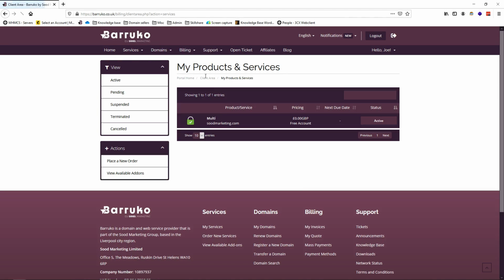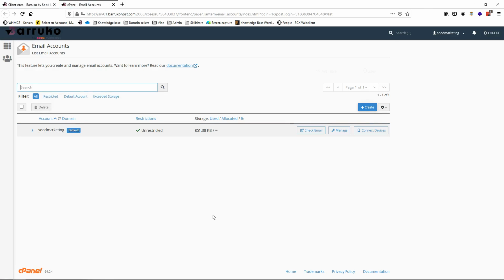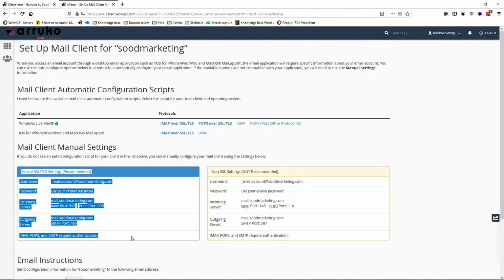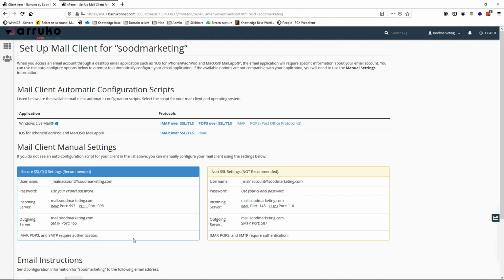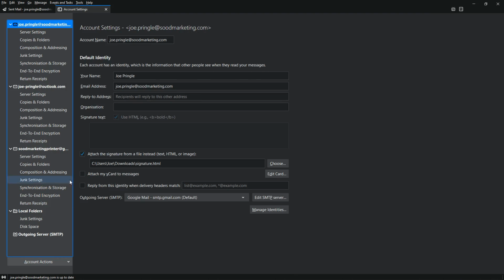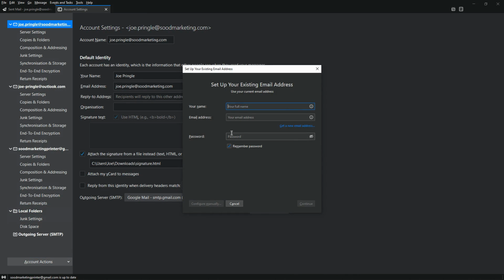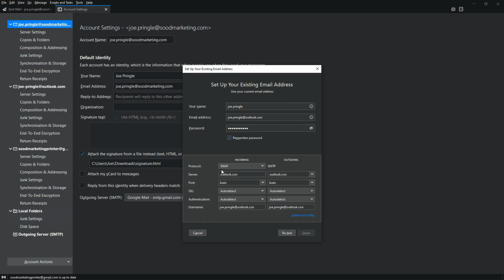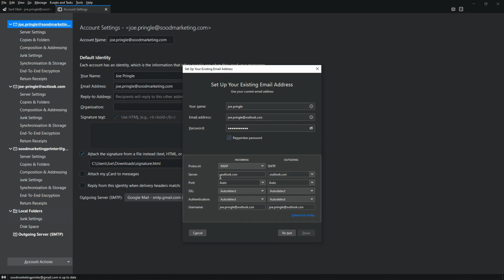How to add an email account to a desktop client - Barruko Tutorials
This video shows how to add an email account to a desktop client, such as Outlook, Thunderbird, or Windows Mail.